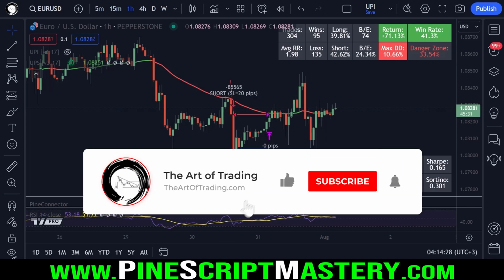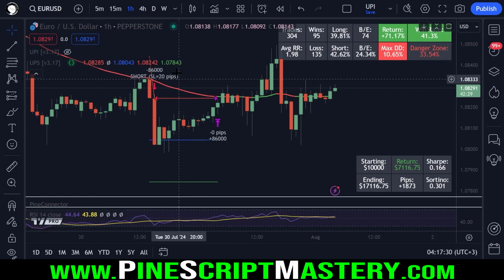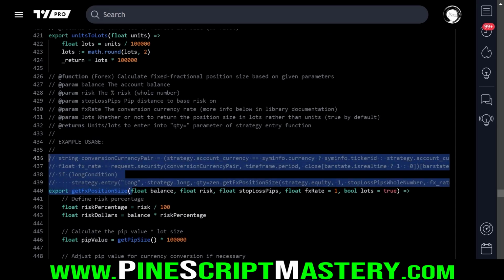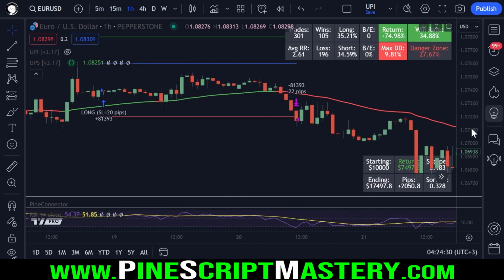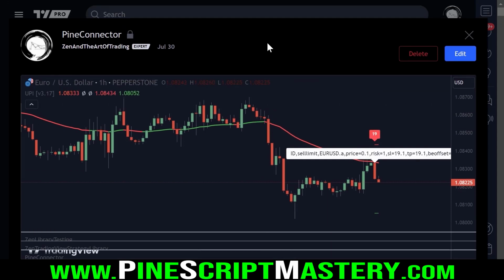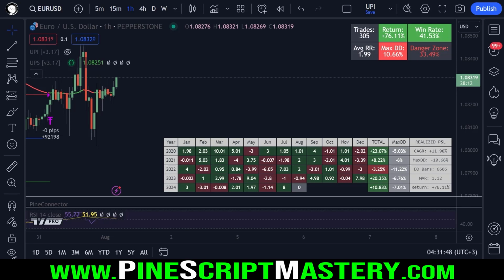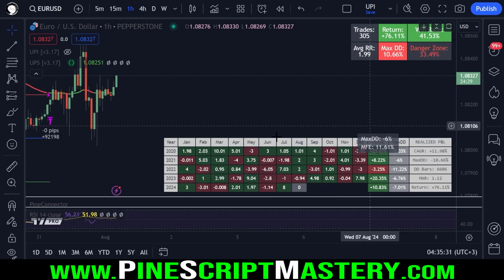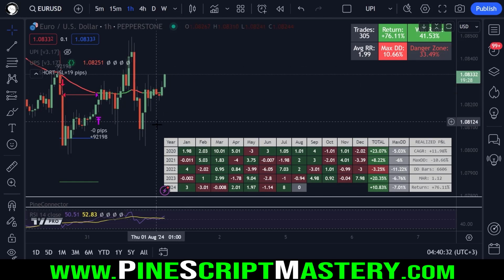TradingView's ULTIMATE Pullback Strategy!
This lesson demonstrates the latest changes to my ZenLibrary, PineConnector Library, Monthly Strategy Performance Table and Ultimate Pullback Indicator & Strategy scripts.

▼Timestamps▼
00:00 - Intro
00:40 - ZenLibrary Changes (Fixed Fractional Position Sizing, Monte Carlo & More)
11:09 - PineConnector Strategy Automation Library
12:20 - Monthly Strategy Performance Table
20:31 - FREE 1 MONTH TRIAL FOR ULTIMATE PULLBACK STRATEGY!